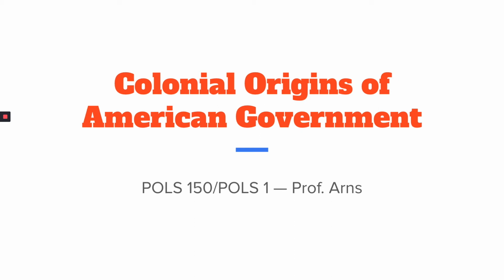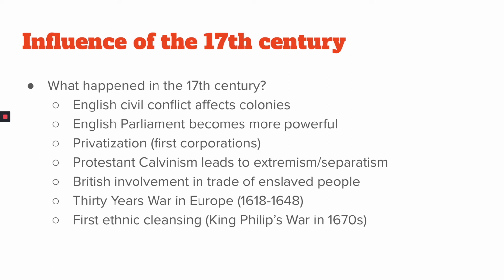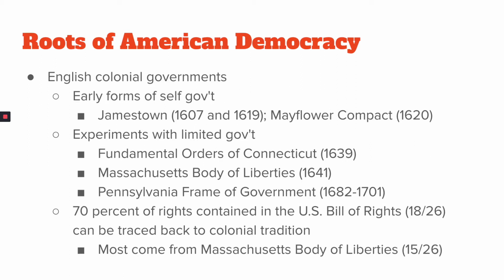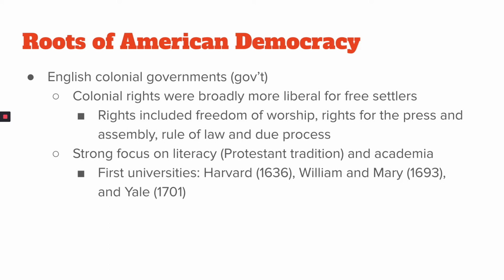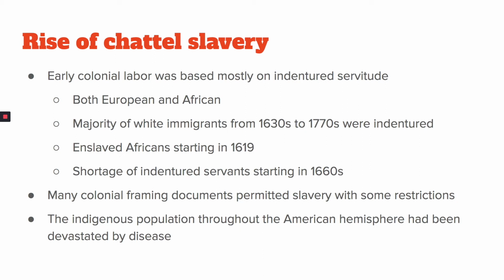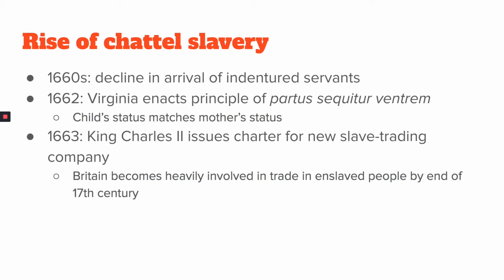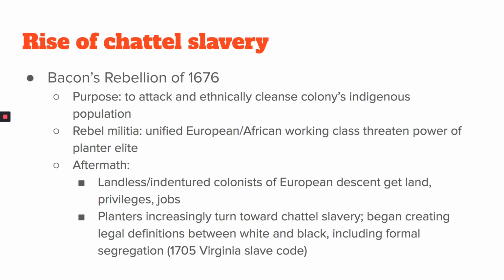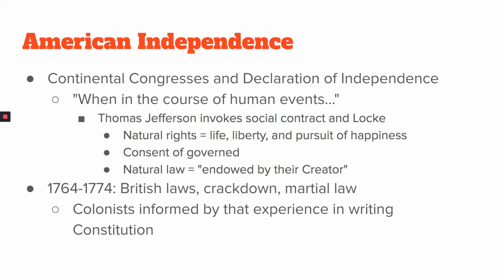POLS 1: Week 2 (Colonial Origins)